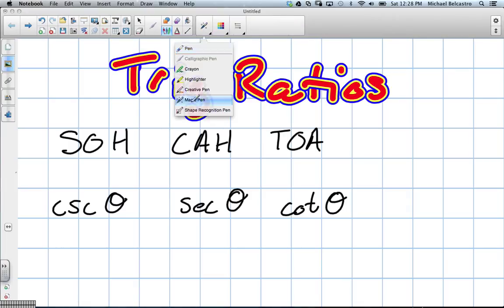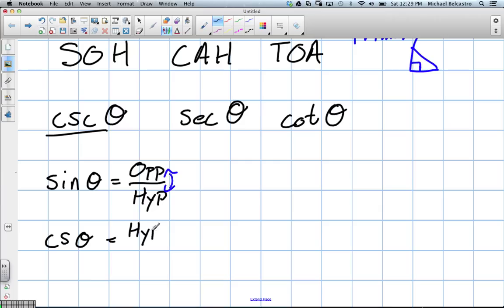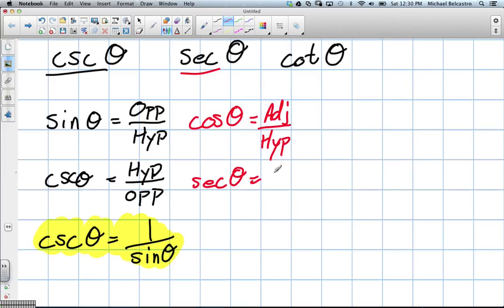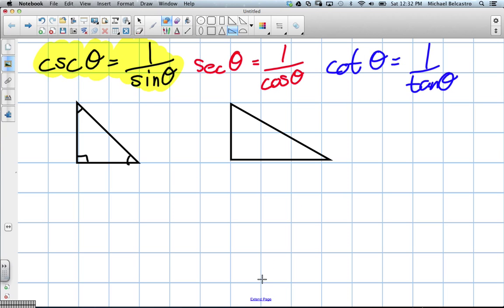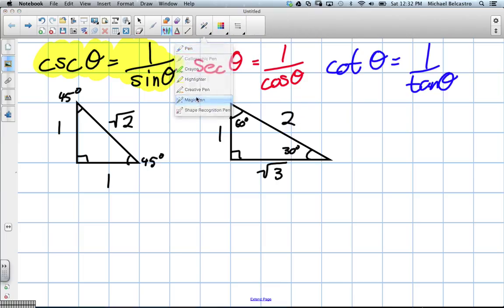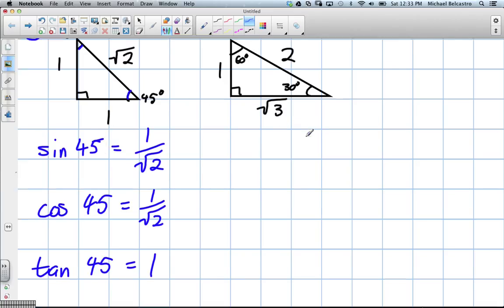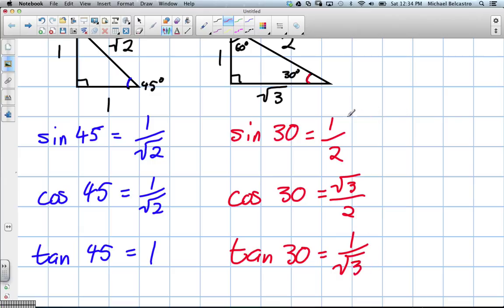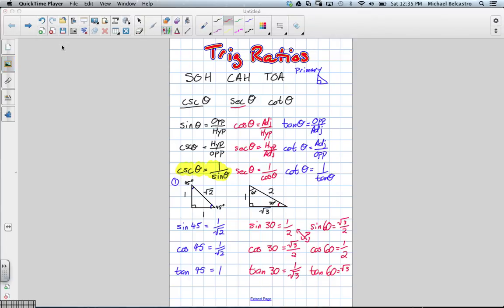Reciprocal Trig ratios and special Triangles Grade 11 Univeristy Lesson 5 2 2 22 13